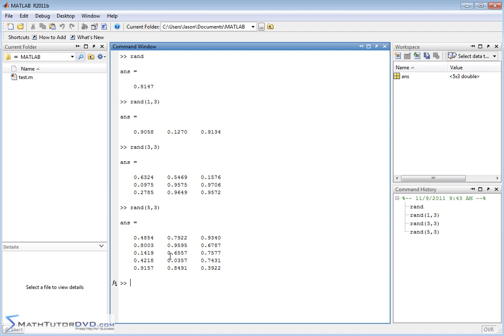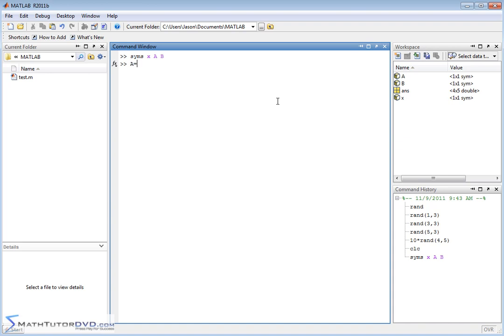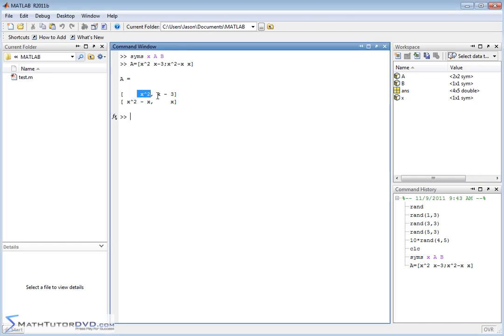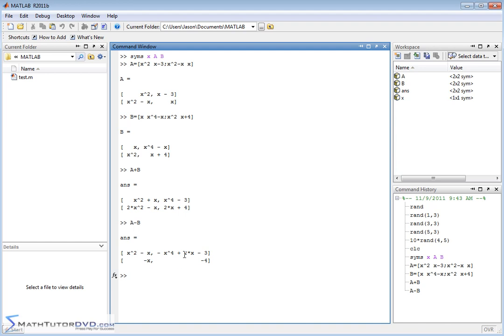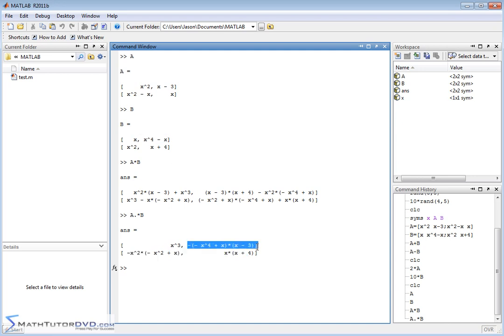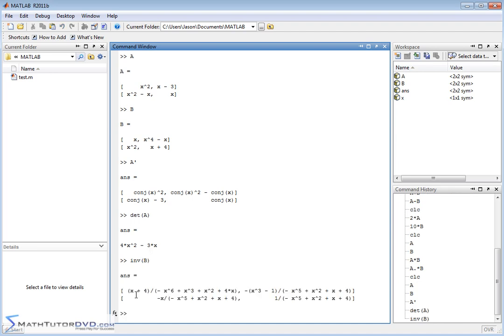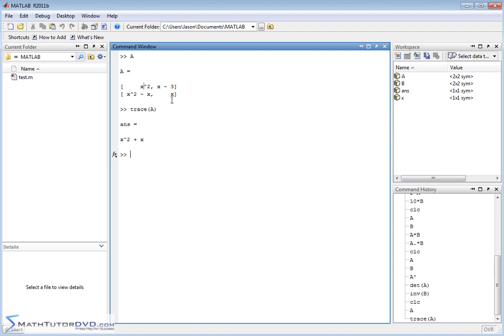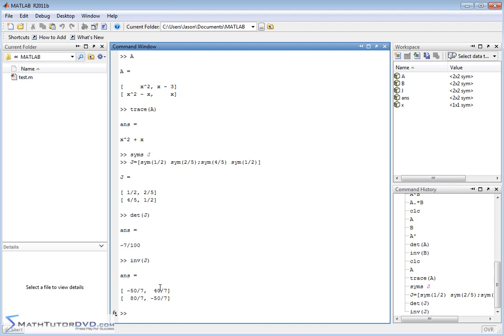48 Working with Matrices and the Symbolic Math Toolbox.